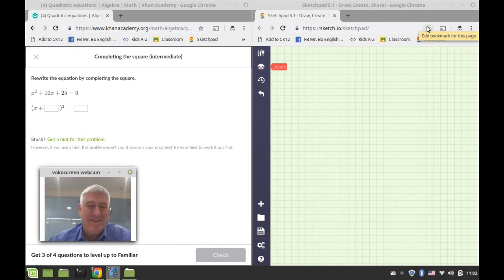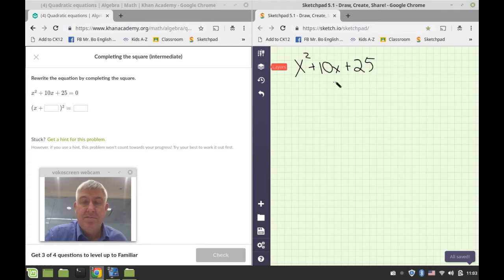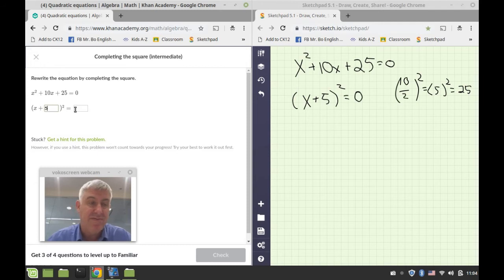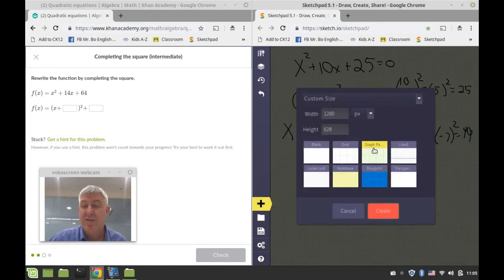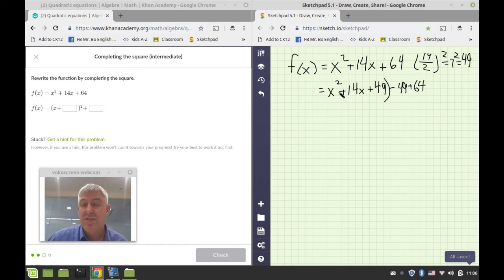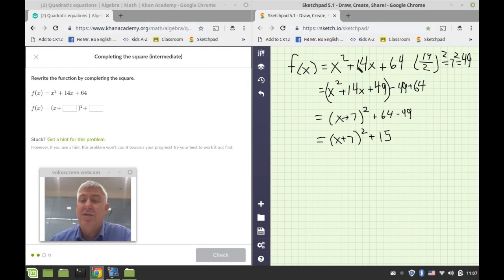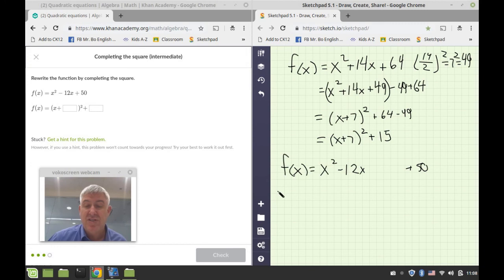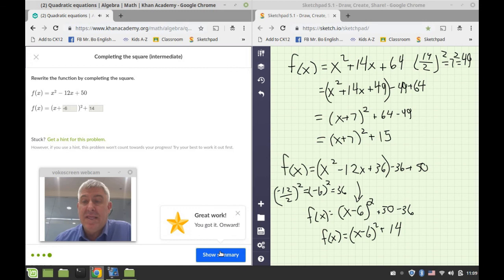Khan Academy Completing the square intermediate practice walkthrough